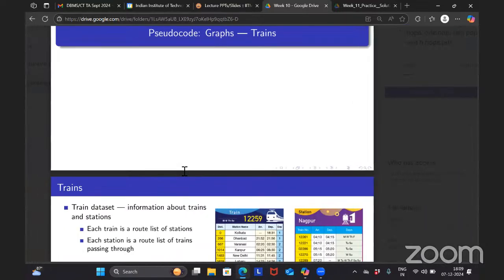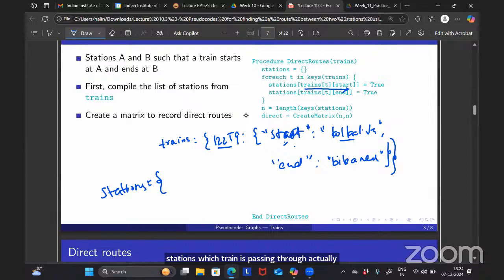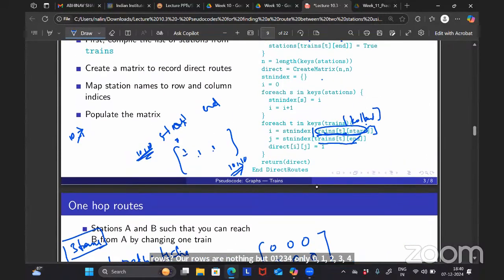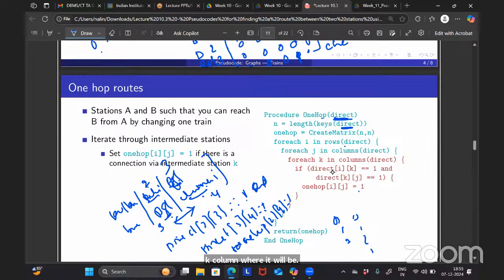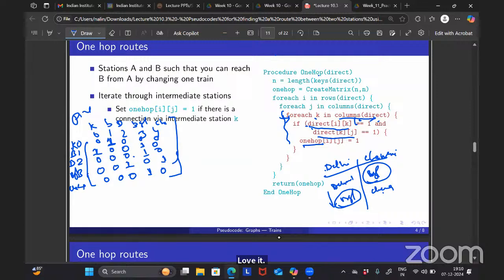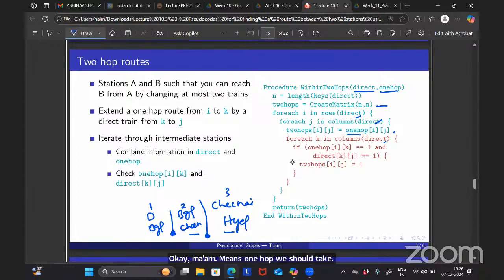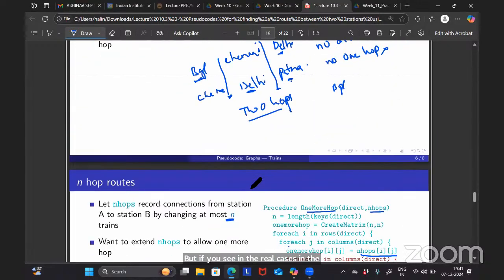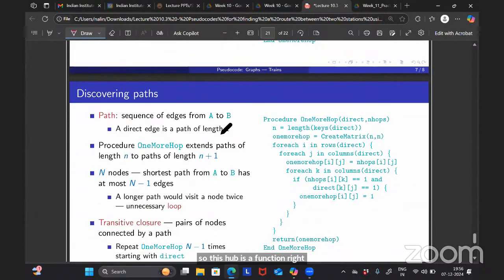Open Session 2 - CT